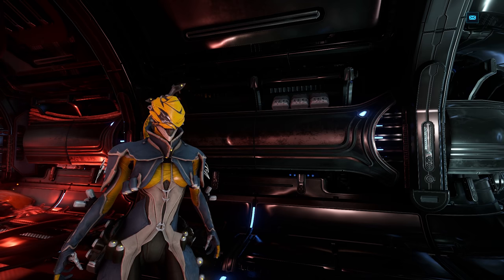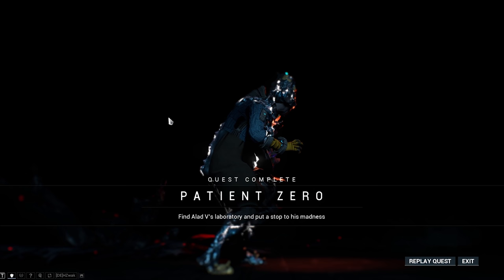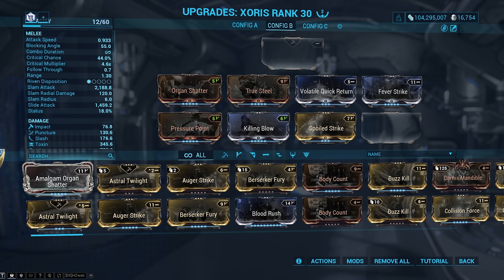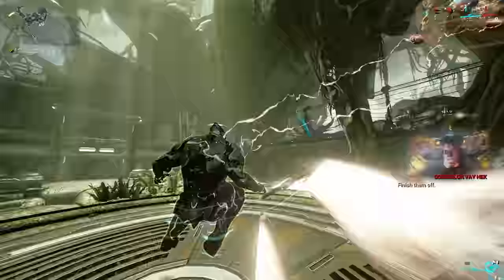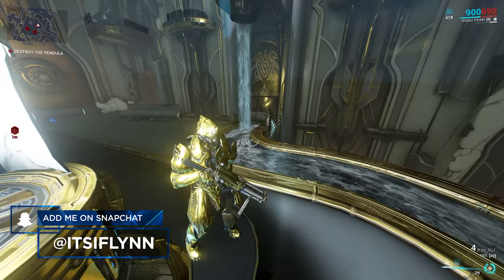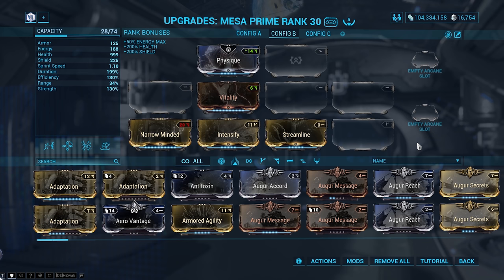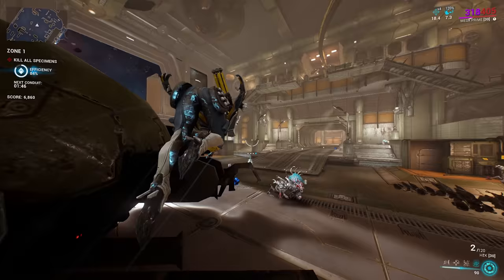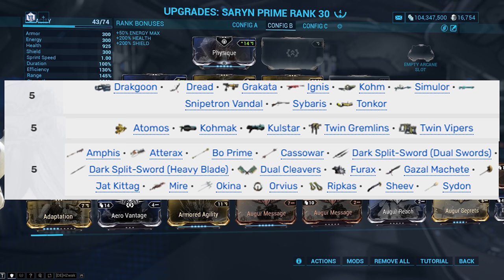Warframe Beginner's Guide 2021 Episode #5: How to farm Mesa, Drift Exilus Mods, & The War Within!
Thanks for clicking on this Warframe video!

CHAPTERS
00:00 - Intro
00:16 - Focus
00:53 - Eris Junction
01:18 - Patient Zero Quest & Mesa Farming
03:12 - High voltage & Shell shock
03:45 - Sedna Junction requirements
04:46 - Exilus drift mods
06:13 - Atomos
06:32 - The War within
06:41 - Arena missions
07:32 - Sanctuary Onslaught
08:26 - How to play Mesa in Arena missions
08:29 - Kela boss fight
09:28 - OUTRO